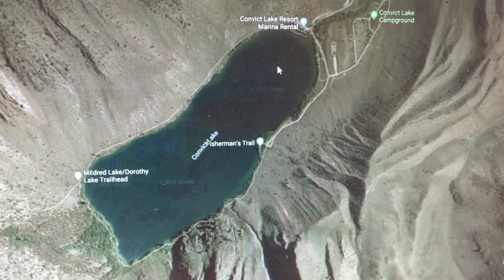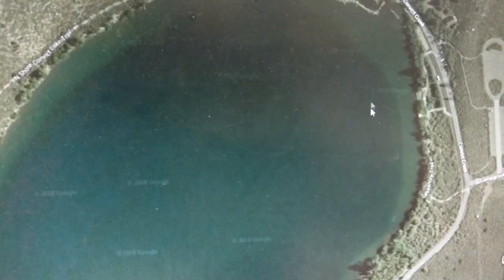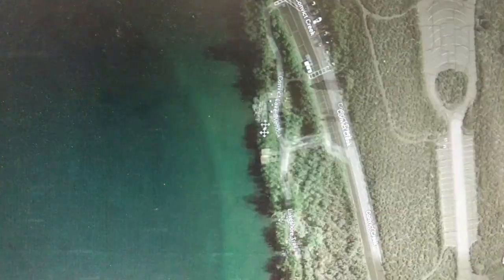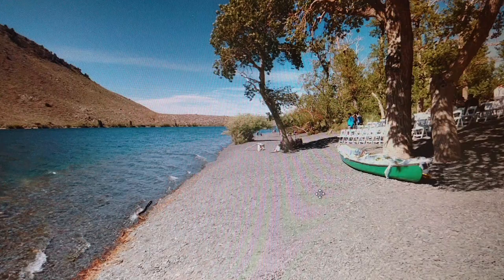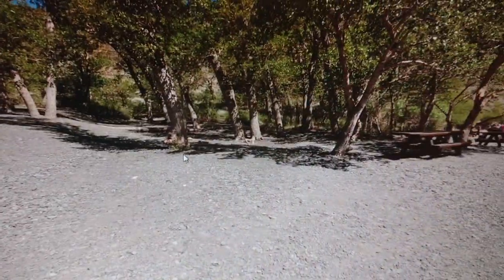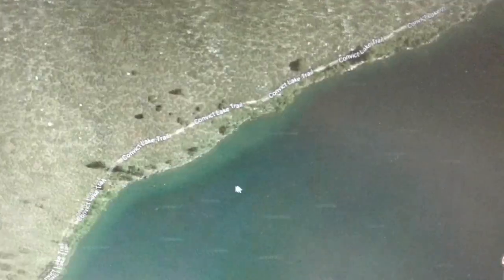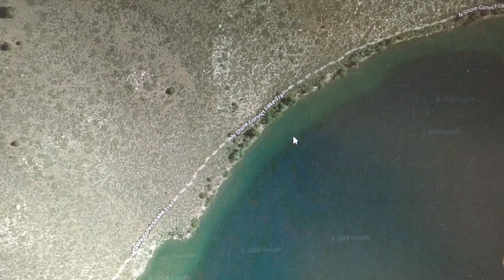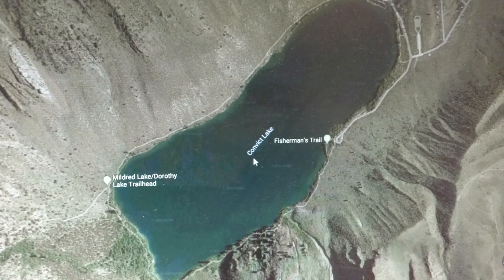Fishing Tips: Convict Lake,CA